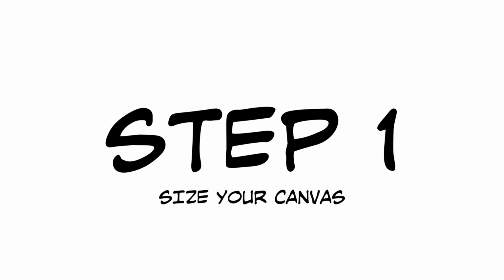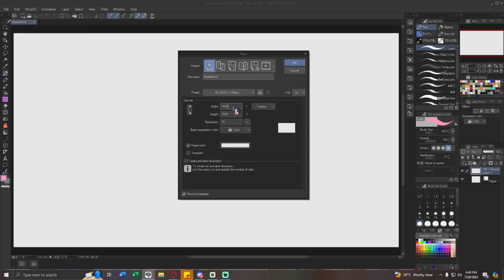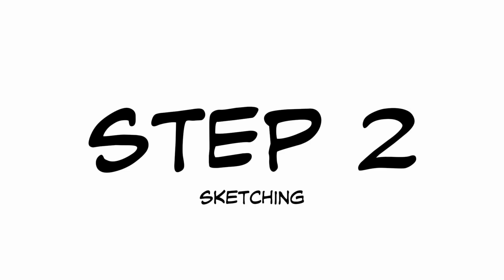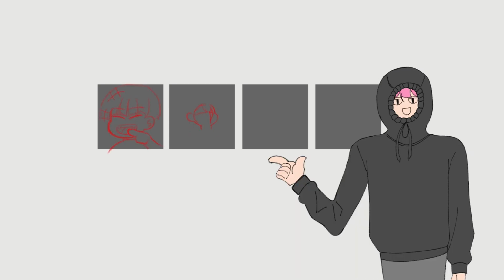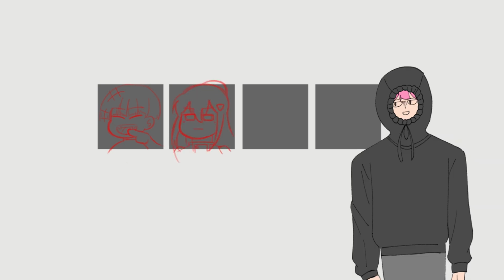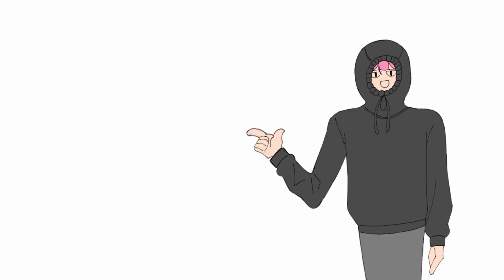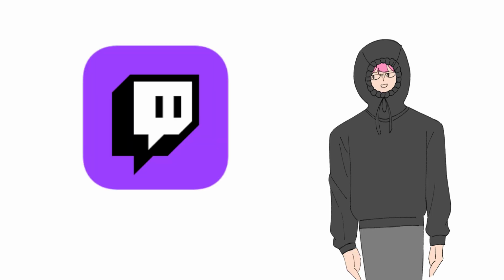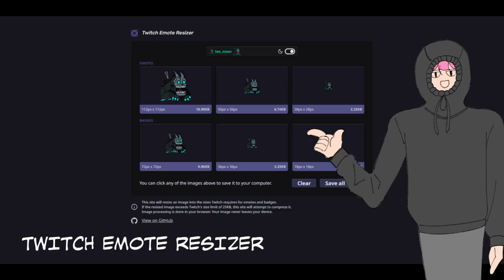How to make Emotes for Twitch and Discord